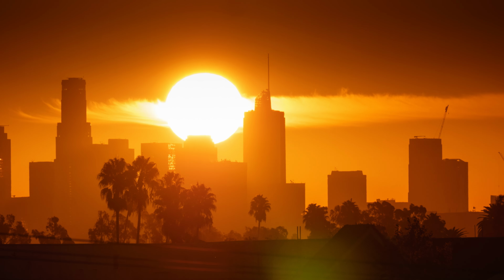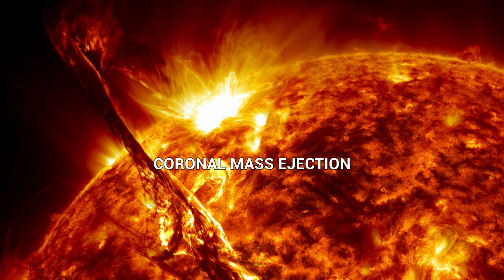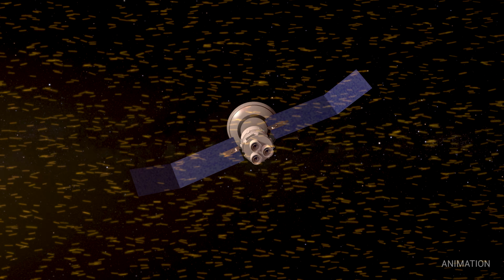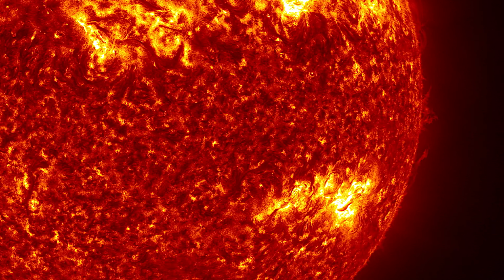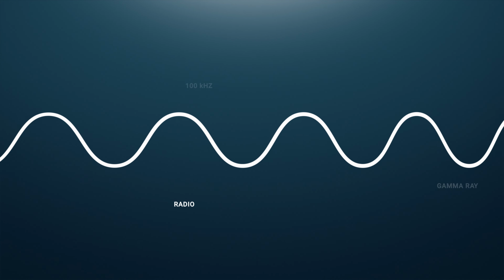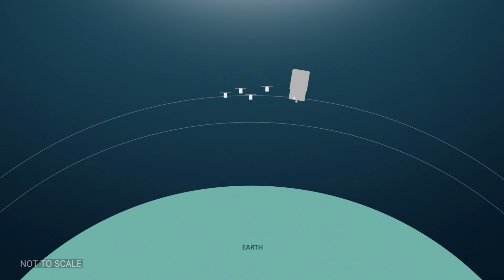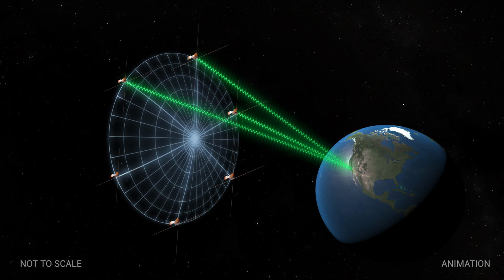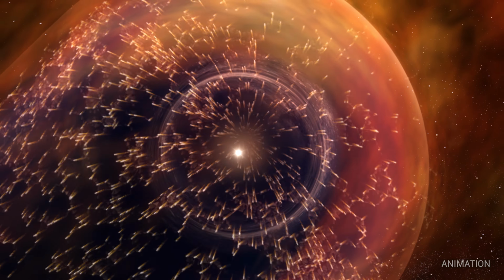SunRISE: Seeing the Sun in a New Light | Nasa Wonders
Solar activity is heating up, and NASA’s SunRISE mission is getting ready to reveal the turbulent workings of our nearest star like never before. The Sun Radio Interferometer Space Experiment – or SunRISE – is an array of six toaster-sized spacecraft that will work together to track solar activity and help scientists better understand space weather events.